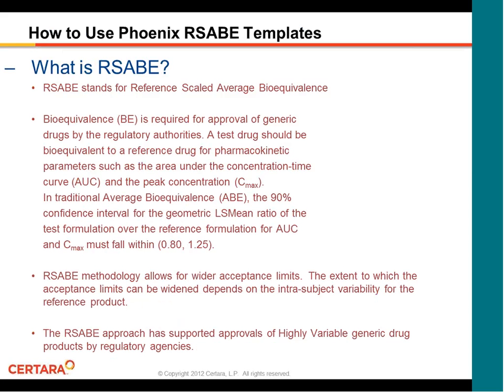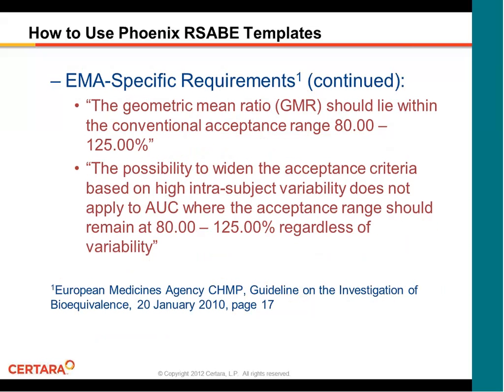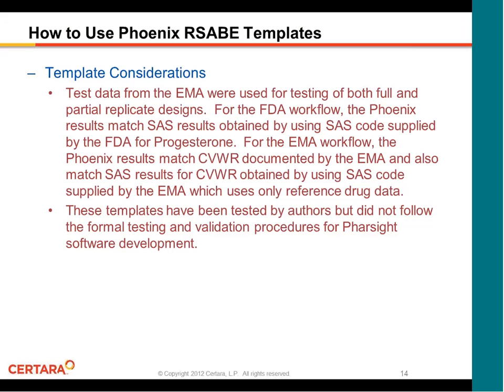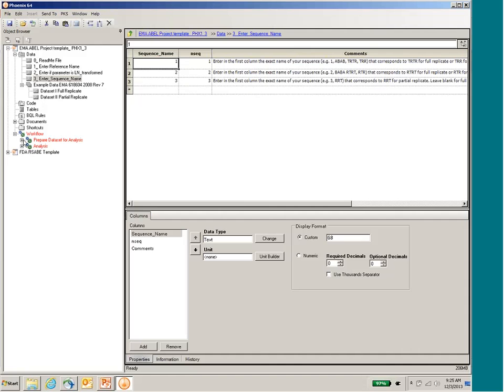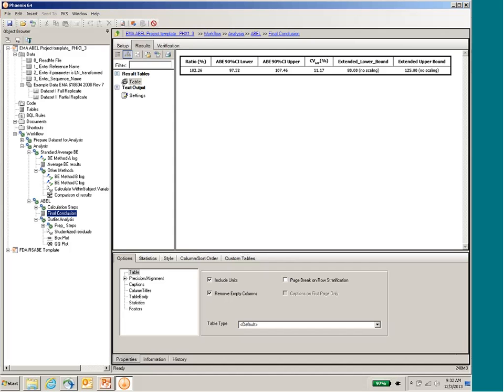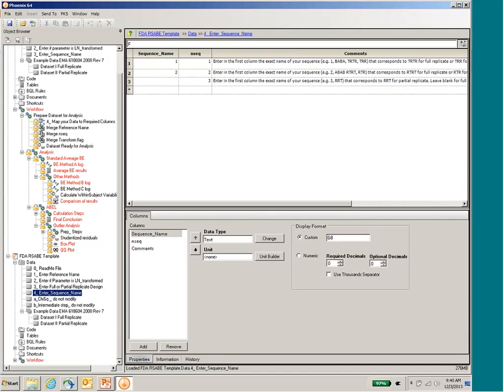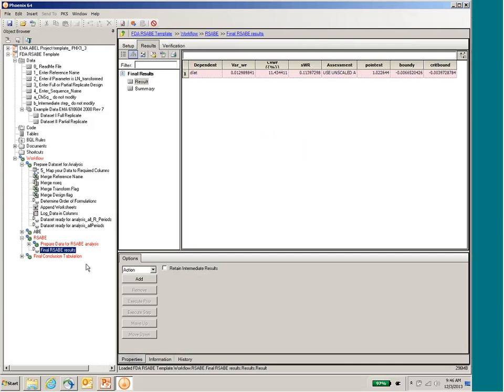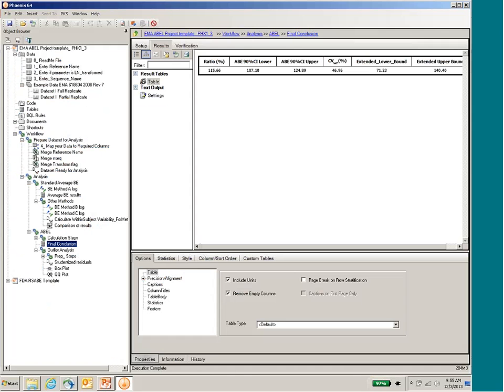How to Use Phoenix RSABE Templates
Traditional average bioequivalence (ABE) methodology requires prohibitively large sample sizes when used with highly variable drugs and drug products (HVDs/HVDPs), which are defined as products with intra-subject CV% of the reference greater than 30%. This increases the expense of BE studies, places more study subjects at risk, and ultimately limits the availability of generics. Reference-scaled average bioequivalence (RSABE) methodology is increasingly used to demonstrate bioequivalence for HVDs/HVDPs. Specifics of RSABE methodology vary between regulatory agencies, but both the European Medicines Agency (EMA) and the United States Food and Drug Administration (FDA) require that subjects receive the reference drug more than once, e.g., replicated 3-period (RRT/RTR/TRR) or 4-period (RTRT/TRTR) crossover designs, so that the BE analysis accounts for within-subject variability.

The Phoenix WinNonlin software provides a BE module to perform average bioequivalence but this module is not currently designed for a complete RSABE analysis. However, RSABE can be performed in Phoenix WinNonlin 6.3 using reusable template projects and workflows for both EMA and FDA approaches. These template projects require minimal input from the user in order to be used with any input dataset from a replicated 3-period or 4-period crossover design.

Please note: This video shows Phoenix version 6.3. Learn more about the most current version, including new capabilities and Phoenix Cloud,